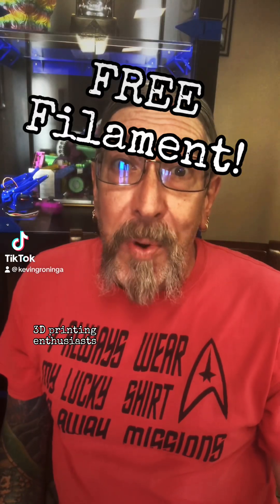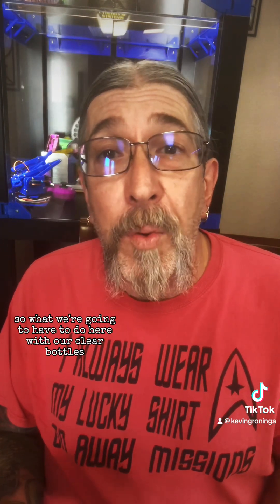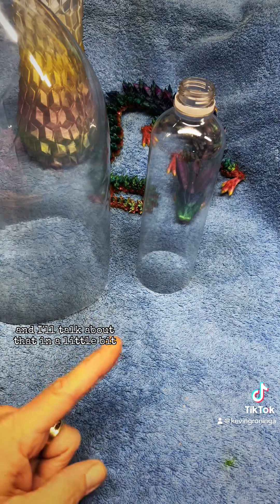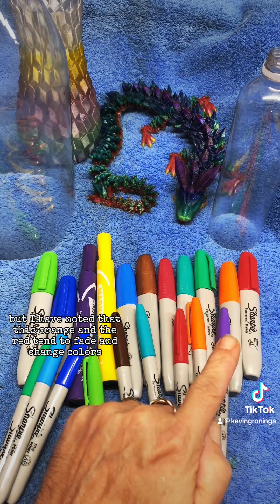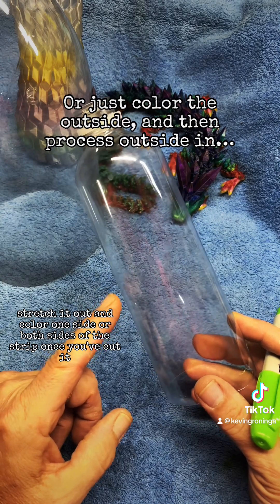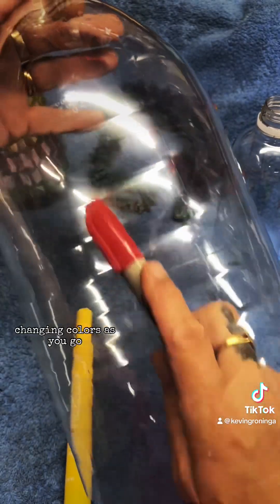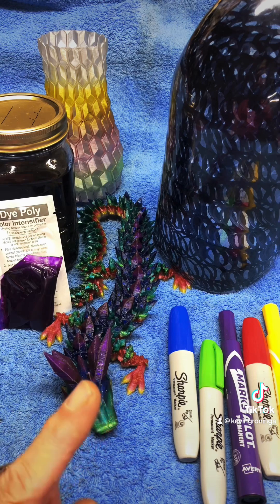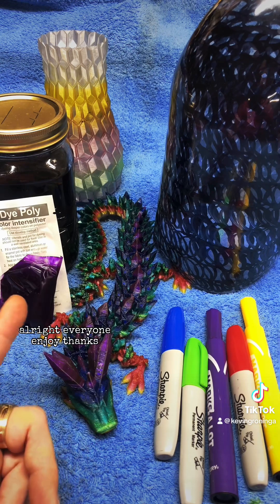FREE Filament for 3D Printers made from Recycled PET Plastic Bottles!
Making FREE filament from recycled PET Plastic Bottles!    In this video, I discuss the two methods that I use to color my clear PET plastic bottles.